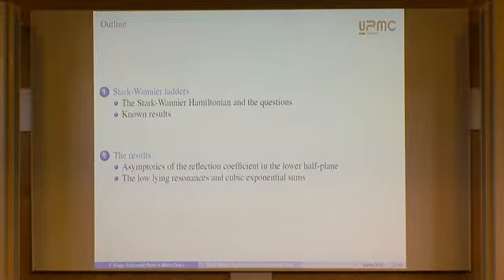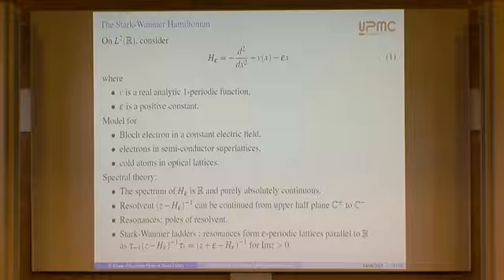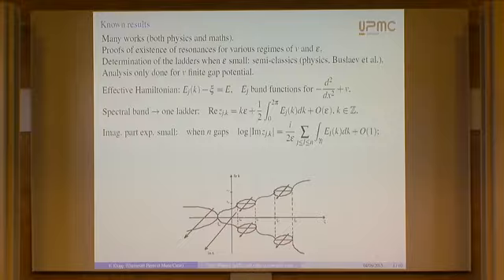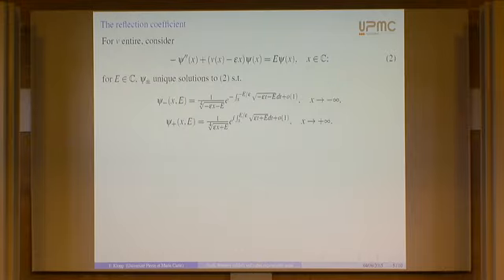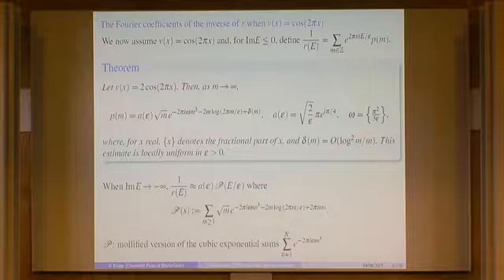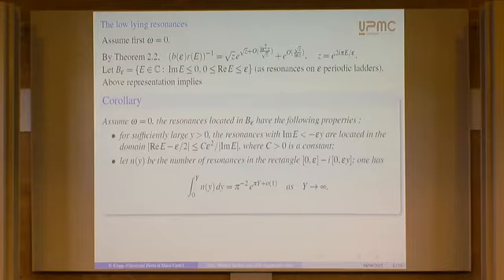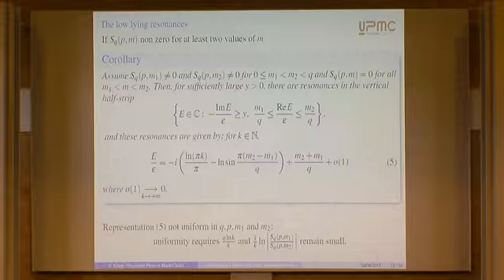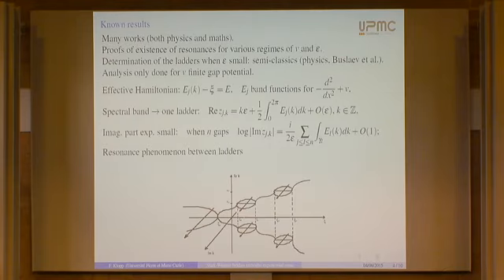Frédéric Klopp | Stark-Wannier ladders and cubic exponential sums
Title: Stark-Wannier ladders and cubic exponential sums
Speaker: Frédéric Klopp (Université Pierre et Marie Curie Paris)
Date: 4th Jun 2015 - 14:00 to 15:00